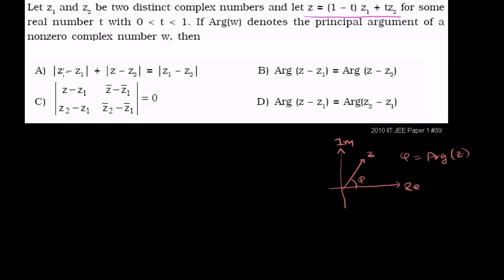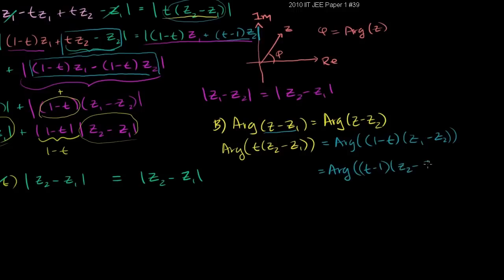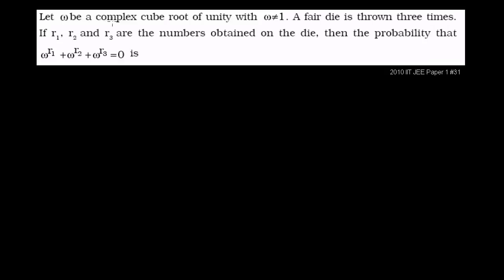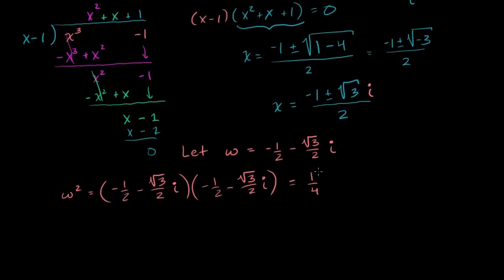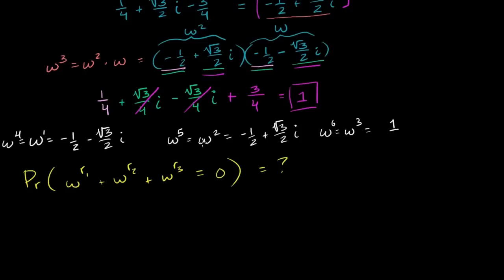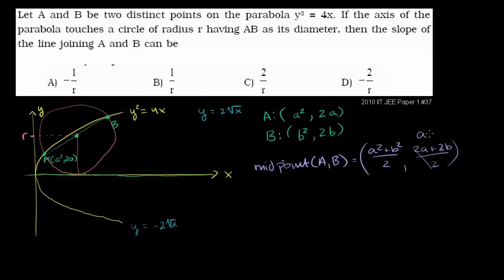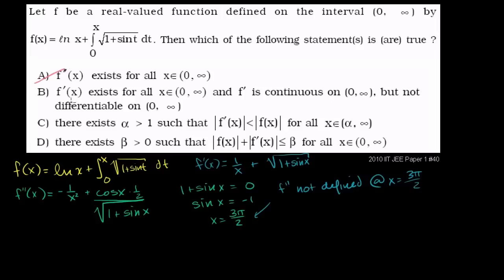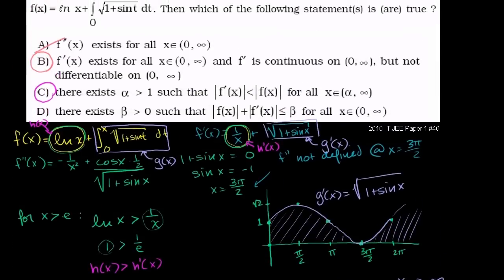IIT JEE Complex Numbers Root Probability Differentiability and Boundedness diameter slope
Learn all below topics:
1.Complex Numbers
2.Root Probability
3.Differentiability and Boundedness diameter slope